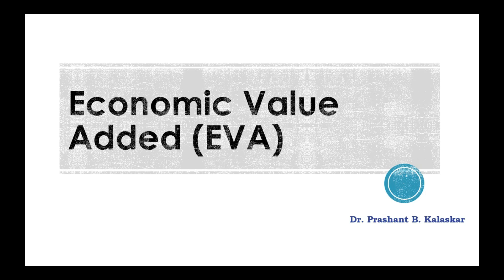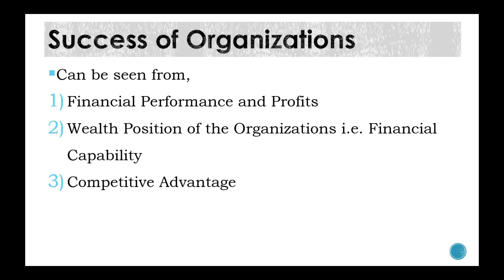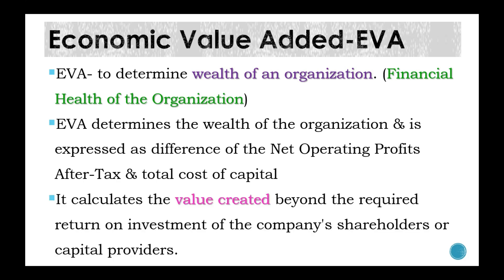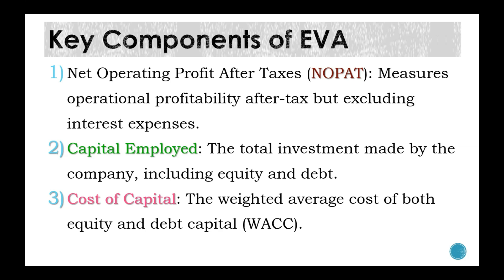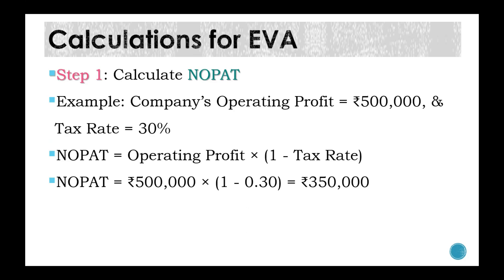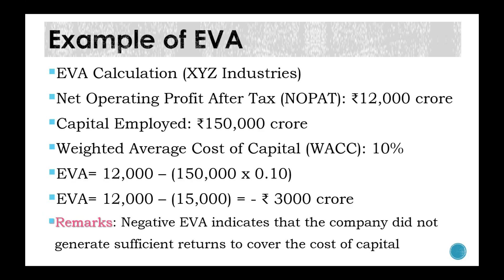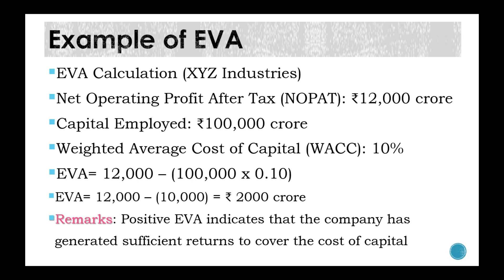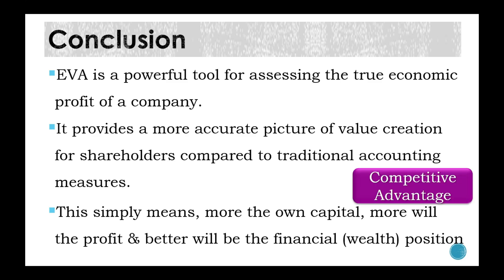Economic Value Added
EVA
Strategic Management
Competitive Advantage
Wealth Position of Organization
Financial Capabilities